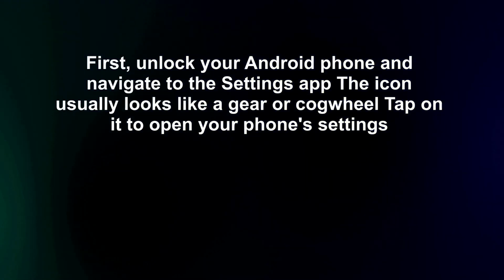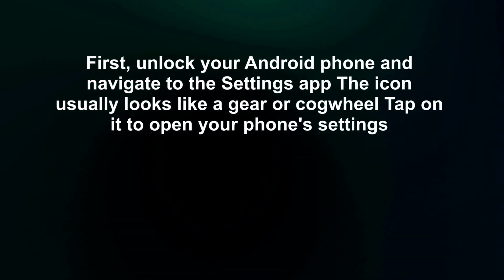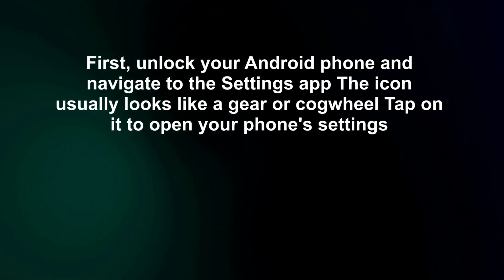How To Remove Google Account From Android Phone - UPDATED!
How To Remove Google Account From Android Phone explains how to sign out and delete an account, enhancing privacy and preventing unauthorized access when selling or sharing your device.

00:00 Removing Google Account from Android
00:07 Accessing Settings App
00:16 Finding Accounts Section
00:24 Selecting Google Account
00:30 Removing Account Option
00:35 Confirming Account Removal
00:44 Account Removed